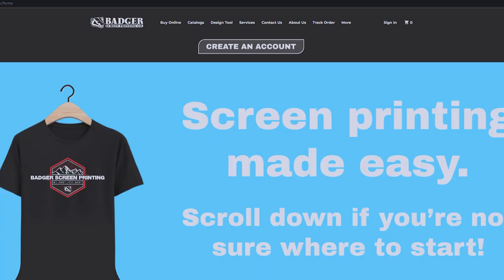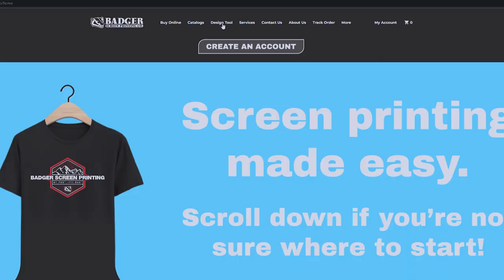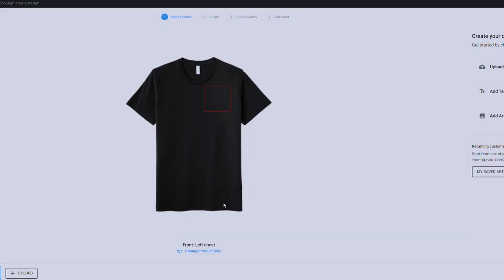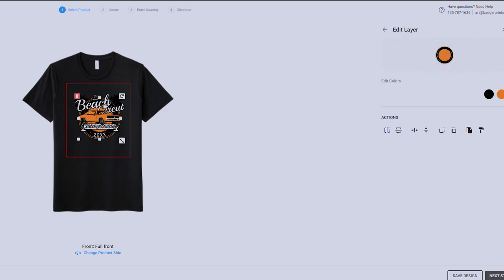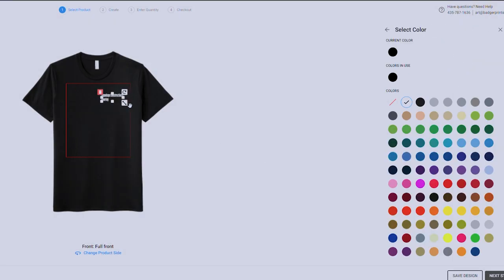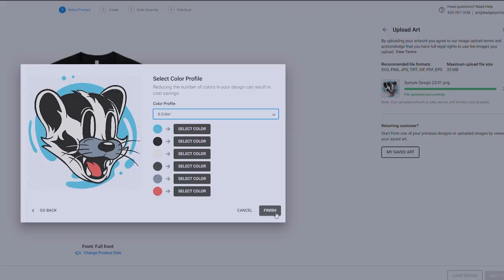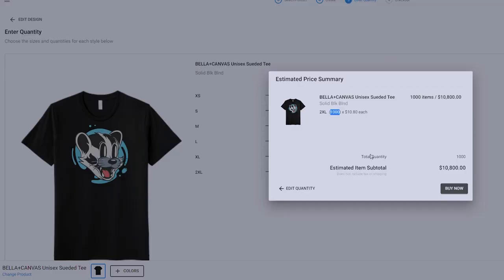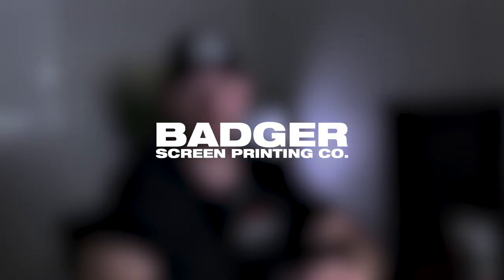How to design a shirt online - Badger Screen Printing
This video is to show you how you can place your own order on our website and design your own tshirt. If you are in a bind and can't make it in or call in to our shop, this is a great tool to use for designing your own merch! It's very quick and simple to use. We have lots of tools on our website to help get you inspired for your designs. Start creating today!

Badger Screen Printing Co. is a business in Utah with 32 years of operation with no digital footprint. We love our customers and the connections we make, let's work together!